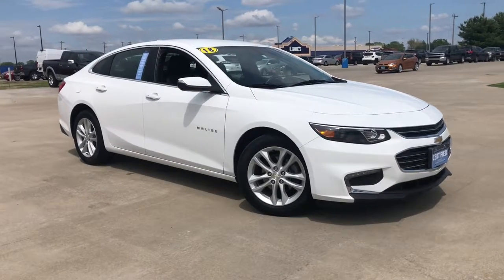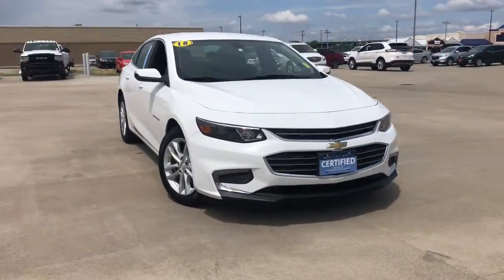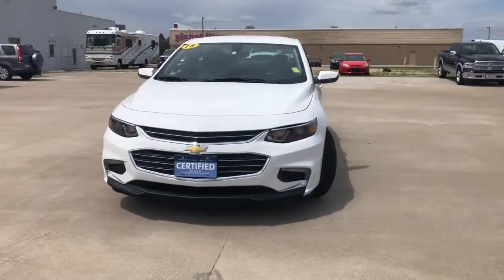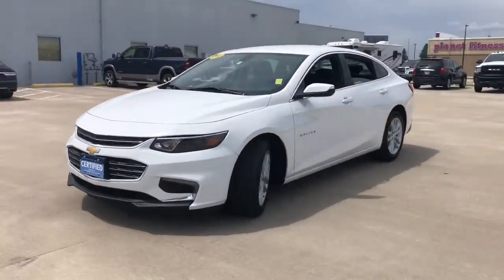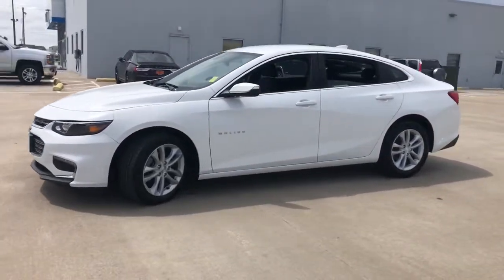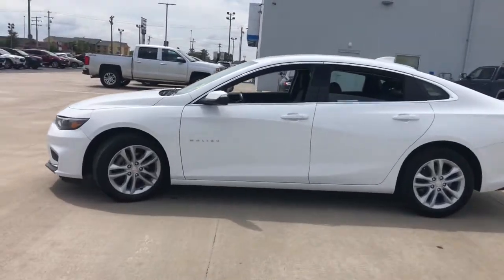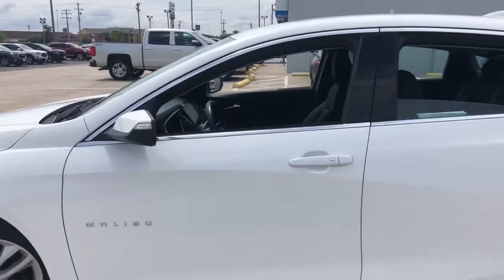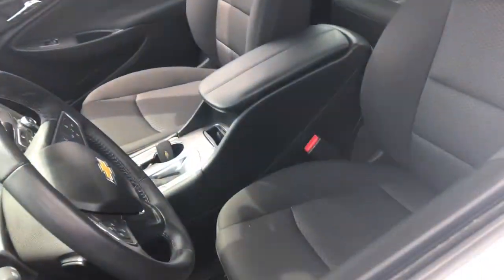2018 Chevrolet Malibu Quad Cities, Peoria, Burlington, Iowa, Moline, Galesburg, IL P8161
Summit White Used 2018 Chevrolet Malibu available in Galesburg, Illinois at Yemm Chevrolet Buick. Servicing the Quad Cities, Peoria, Burlington, IA, Moline, Galesburg
 area.

2195 N. Henderson St

Bluetooth, Backup Camera, Chevrolet MyLink 8 Color Touchscreen Radio Display, Wireless Device Charging, Sunroof / Moonroof, Remote Start, Keyless Open & Keyless Start, Onstar 4G LTE Wi-fi Hotspot, Apple CarPlay & Google Android Auto Smartphone Capabilities, Teen Driver Package, Jet Black w/Premium Cloth Seat Trim, 120-Volt Power Outlet, 6-Speaker Audio System Feature, 8-Way Power Driver Seat Adjuster, Alloy wheels, Brake assist, Convenience & Technology Package, Driver Information System w/Color Display, Dual USB Charging-Only Ports, Electronic Stability Control, Emergency communication system: OnStar and Chevrolet connected services capable, Exterior Parking Camera Rear, Fully automatic headlights, Heated door mirrors, Inside Rear-View Auto-Dimming Mirror, Leather-Wrapped Shift Knob, Low tire pressure warning, Power door mirrors, Preferred Equipment Group 1LT, Radio: Chevrolet MyLink AM/FM Stereo w/7 Screen, Radio: Chevrolet MyLink AM/FM Stereo w/8 Screen, Rear window defroster, Remote Vehicle Starter System, SiriusXM Satellite Radio, Speed control, Steering wheel mounted audio controls, Telescoping steering wheel, Tilt steering wheel, Traction control, Trip computer, Turn signal indicator mirrors, Wireless Charging For Devices.brbrCertified. CARFAX One-Owner. Clean CARFAX.brbr2018 Chevrolet Malibu 4D Sedan LT 1LT Summit White 1.5L DOHC 6-Speed Automatic FWDbrbrChevrolet Certified Pre-Owned Details:brbr  * 172 Point Inspectionbr  * Roadside Assistancebr  * Warranty Deductible: $0br  * 24 months/24,000 miles (whichever comes first) CPO Scheduled Maintenance Plan and 3 days/150 miles (whichever comes first) Vehicle Exchange Programbr  * Powertrain Limited Warranty: 72 Month/100,000 Mile (whichever comes first) from original in-service datebr  * Limited Warranty: 12 Month/12,000 Mile (whichever comes first) from certified purchase datebr  * Transferable Warrantybr  * Vehicle HistorybrbrbrYemm gives you MORE value than other dealerships with the Yemm Advantage Program! -New Vehicles receive 1 Year / 15,000 mile Dent & Ding Coverage, Tire & Wheel Coverage and Key Protection Coverage for FREE! -Pre-owned Vehicles under 97,000 miles receive a 2 Year / 100,000 mile Powertrain Warranty for FREE! Pre-owned Vehicles with 97,000 to 150,000 miles receive a 3 month / 3,000 mile Powertrain Warranty for FREE! Some exclusions apply, Vehicles 10 Years and older do not qualify. Visit us at 2195 N. Henderson St. Galesburg, IL. Conveniently located on Highway 34. The Yemm family has been serving the automotive needs of Central Illinois & Eastern Iowa for almost 60 years. We've worked hard to cultivate a welcoming family-owned atmosphere, and we feel proud to offer assistance to Galesburg and surrounding communities. When working with our knowledgeable and outgoing team, you discover a friendly and positive experience!